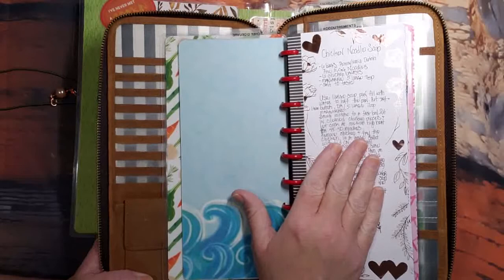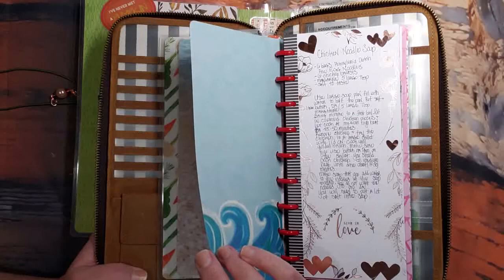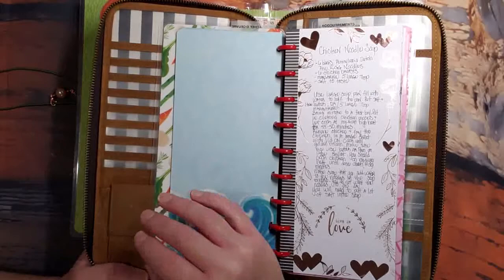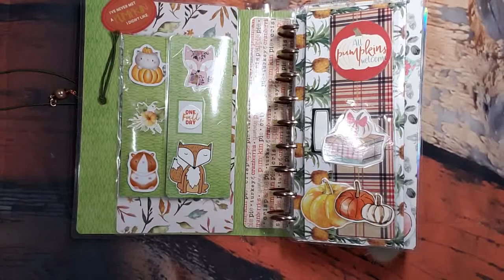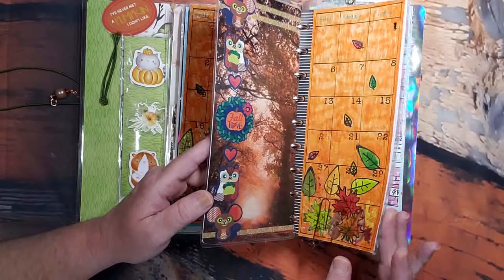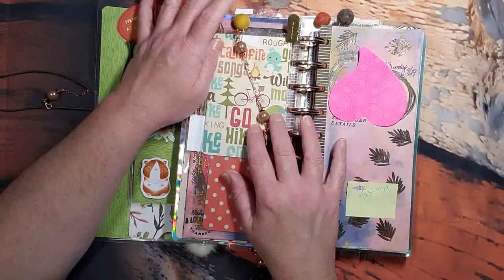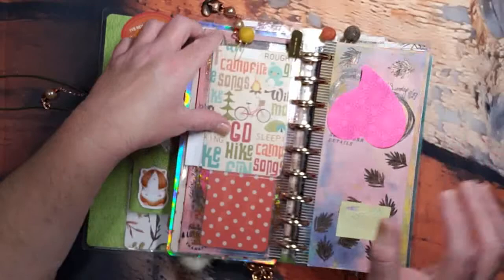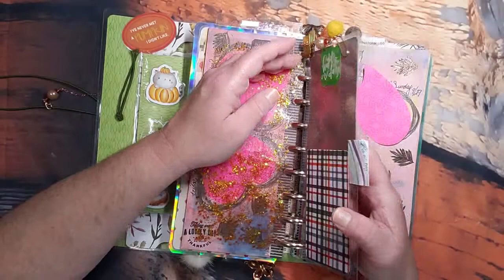Pumpkin Patch || Autumn || Skinny Happynichi Happy Planner || Plan With Me || October Cover Page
Come on over & please do join me as I do the monthly cover page for my weekly section in my Skinny Happynichi Half Sheets Happy Planner.

Supplies:
-StayzOn Ink Jet Black
-Tim Holtz:
Craft Mat, Heat It Tool
-Wink of Stella Brush Pens in the following colors: orange, green, brown & clear
-Deep Red Pumpkin Patch stamp
-Tom Bow Bual Brush Pen in 899
-Gelly Roll pen in white

Tidbits about me...
Having a positive outlook in life is a distinctive choice. I choose to stand for good & try to enhance it by lifting myself & others in a kind & meaningful way. That is the entire premise behind my name incitehope99. I like to share what's out there with others to try to inspire folks with creativity. I enjoy expressing myself through art via my planners mostly & that is what I do share. Naturally, I am going to share my hauls so if you would like to try to recreate what I do, then you know, roundabout what supplies to use & how to go about doing so.
My videos are dedicated to those who are the kind at heart & want to try new creative outlets to express themselves in a positive way. I enjoy art, crafts, mixed media, planners, hauls & lifestyle genre's. I hope this gives you food for thought & just know, if all I had was my crayola markers, a poster board & some old magazines, (which was the case when I was in high school, & did that very thing & still have said art piece to this very day) then I would make it work & artistically create something out of it.
I do love to reminisce about my journey in life in order to grow & evolve, as it were. I adore both sociology & psychology, as well as inter & intrapersonal relationships & how we all become who we are as individuals, based on our experiences in life. Poetry & positive vibes are my jam & I do hope it will inspire your life with good things in some small way. Live an authentic life & let the chips fall where they may. All of our experiences make us who we are, so it's all good. Stay positive & grow from your life experiences . It is a beautiful journey all the way! Keep going. You got this! 🧗🏼‍♀️🧗🏼‍♀️🧗🏼‍♀️
Have a gorgeous day everyone in whatever season of your life you are in. I thank you to pieces for your support! I hope you enjoy this video & thank you ever so kindly for watching! 😊

Patch is my word of the year...

I cannot promise that I will be able to respond back to everyone, but know that I hold in my heart each word that you write. 💖

To send snail mail, please write to:
Kelly
2227 Old Bridge Road, #225